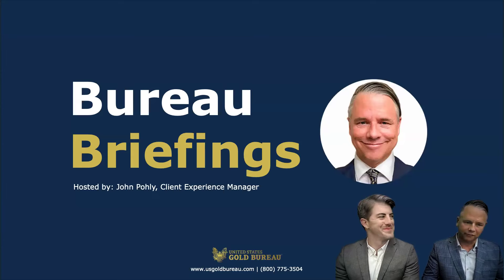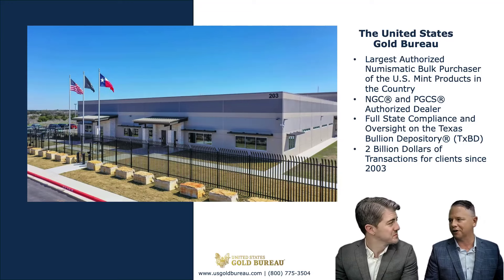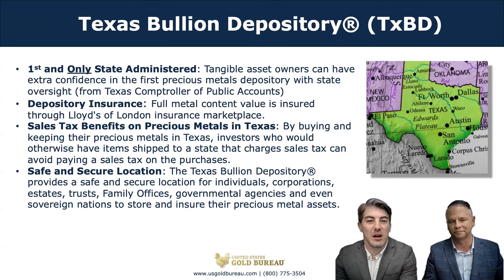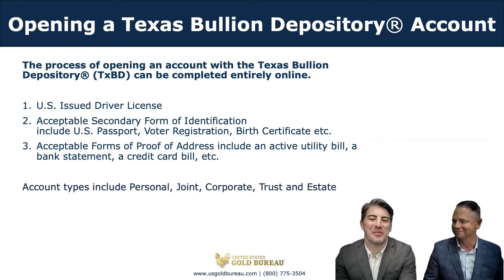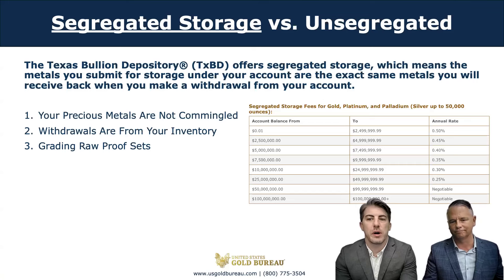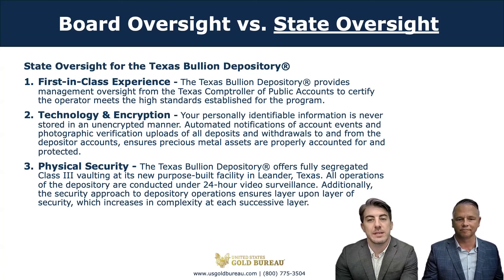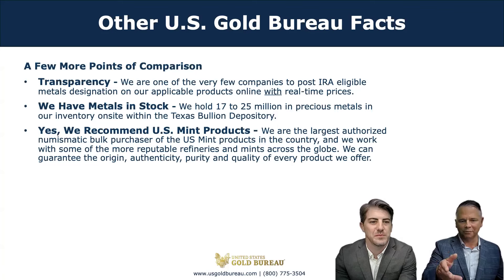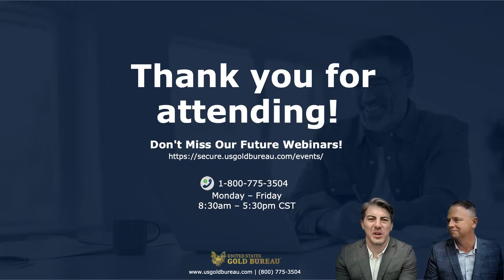Safe Storage & Security For Your Precious Metals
Join us for an insightful webinar, "Safe Storage & Security." In this session, our expert panel will cover different storage options: home safes, safety deposit boxes, and secure vaults, and go over insurance considerations for precious metal holdings.